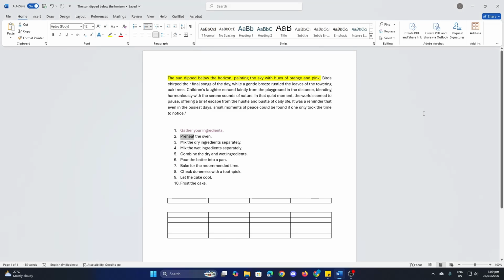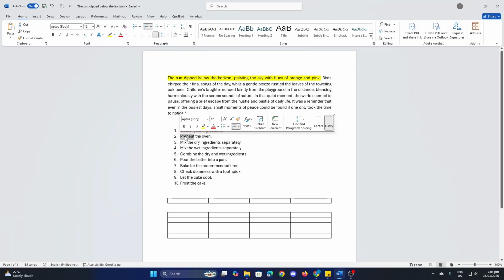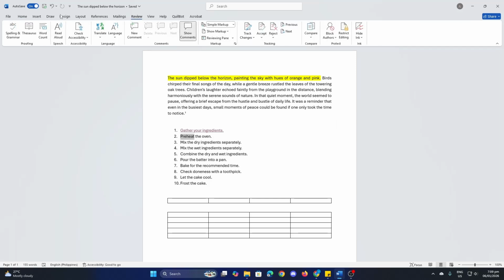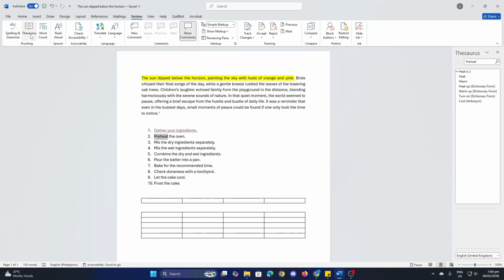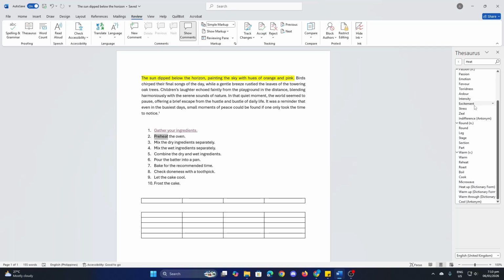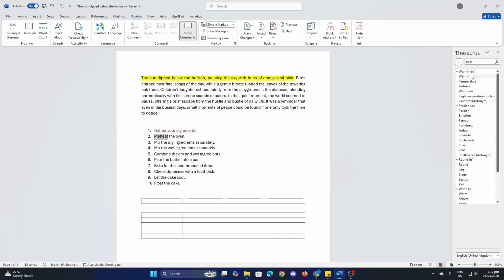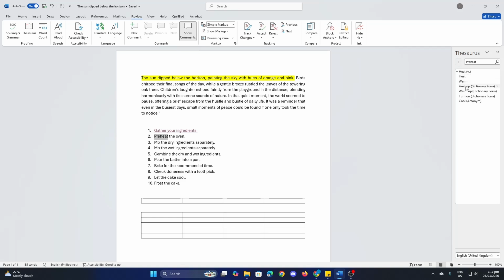How To Use Thesaurus In Word - Quick Tutorial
Learn how to use thesaurus in Word quickly and easily in this short tutorial. Discover how to find synonyms in Word to improve your writing and save time.

This video shows you how to use the thesaurus in Word step by step and highlights the best Microsoft Word tips for using the word synonyms tool effectively. Perfect for anyone looking to enhance their documents and writing skills.